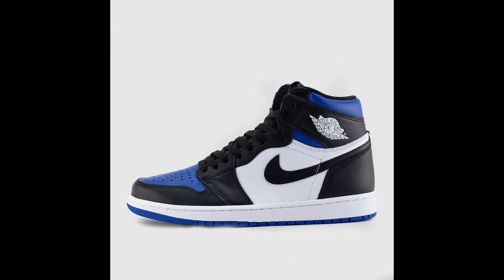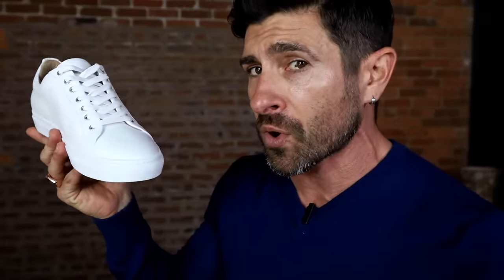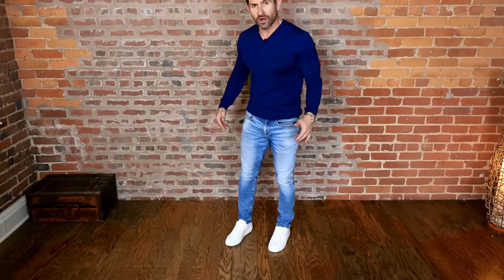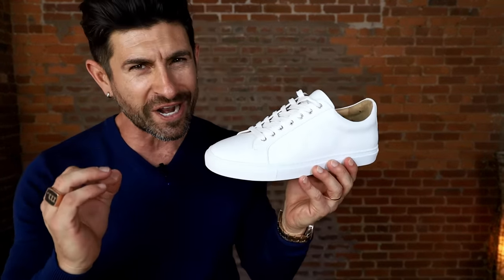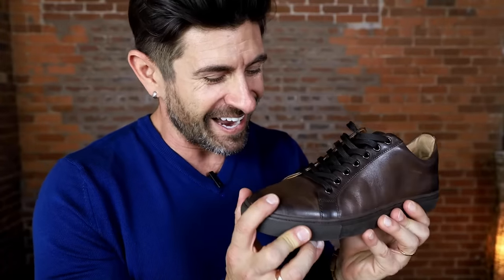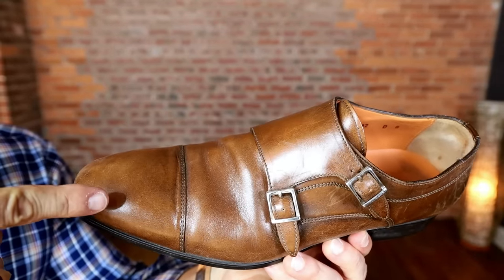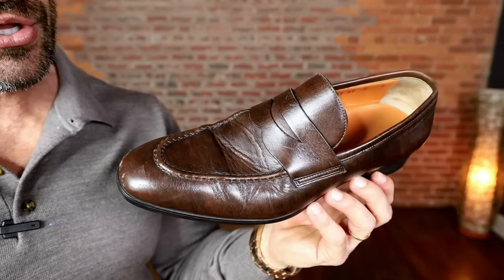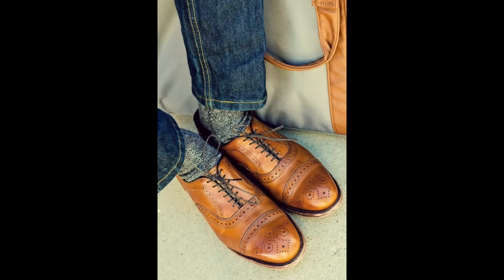Top 6 BEST Shoes to Wear With Jeans! (Look BETTER in Denim)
No whack-ass footwear with jeans! In this video men's style, grooming, fitness, and lifestyle expert, Aaron Marino of IAmAlphaM AaronMarino Pete & Pedro Tiege Hanley ENEMY is discussing shoes that look amazing with denim!
KICKS THAT LOOK DYNAMITE PAIRED WITH DENIM
1. Jordon 1 -- Alpha's always had a soft spot for these! They look amazing with all denim jeans. They are a great way to showcase your style and look casual cool.

2. Air Force 1 -- a simple, clean white sneaker that is great for younger dudes. Also, they are bulky, which is a downside. Alpha prefers minimal sneakers whether white (must-have) or brown or tan which he got all of his from Thursday Boots. They have a new collection called Premier Lows which they are making in small batches.

3. Chukka -- they are a must-have for every stylish dude in fall and winter. They are a badass way to casually dress down denim -- the tan Chukkas and black denim are an amazing color combo.

4. Chelsea Boot -- it's boot perfection and is a dynamite pair with denim due to no laces. You can get them in a ton of colors -- but the tan adds another level of richness to your outfit. When wearing a tan pair with black or gray jeans, they pop.

5. Double monk -- they work perfectly with denim and is one of the best shoes out there because you can dress them up or down. Elevate your outfit with double monks by combining double monk + denim + sweater.

6. Brown loafer -- they look amazing with denim dressed down with denim or up with a suit. Brown is the better option when paired with your favorite denim.

BONUS! Brown brogues -- the rich chestnut color, the broguing, and the cap-toe look amazing with jeans.